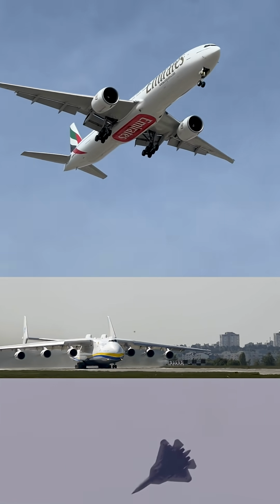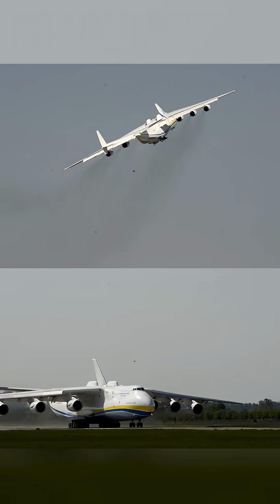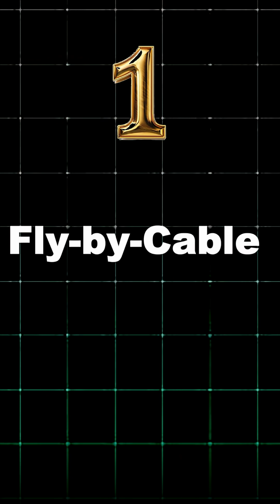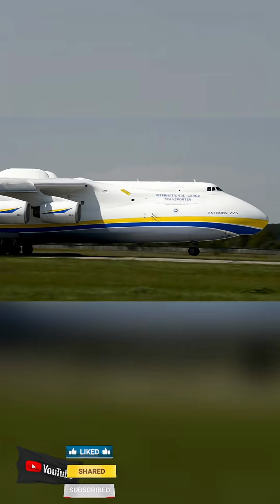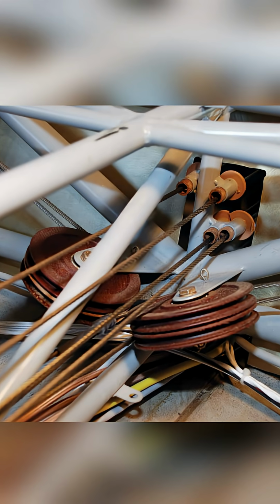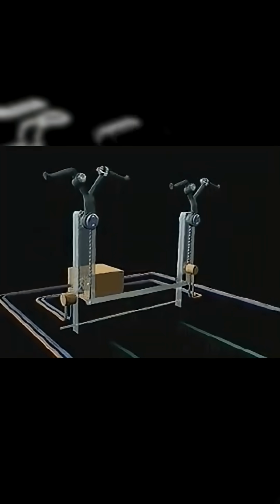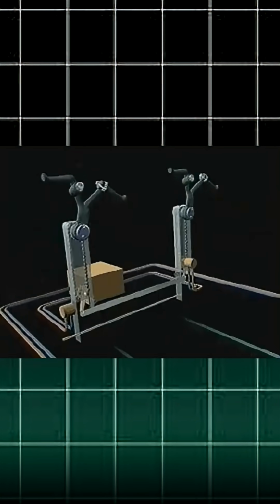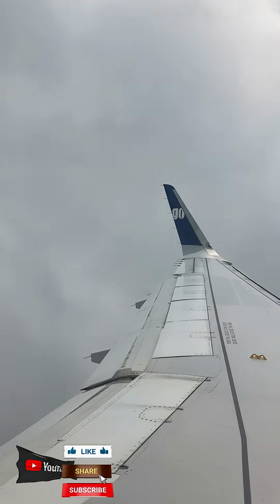control surface mechanism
aircraft control surface mechanism